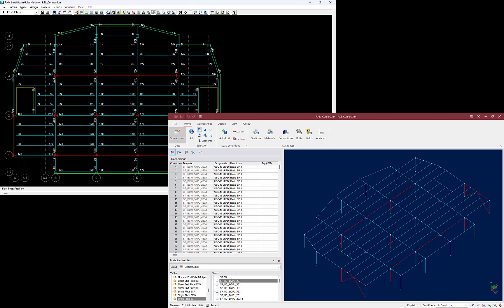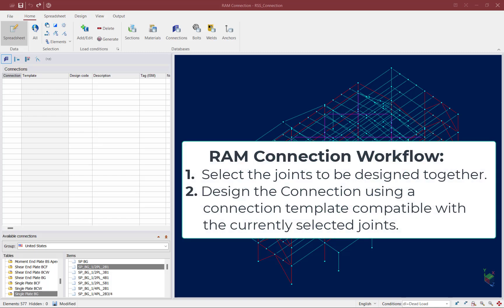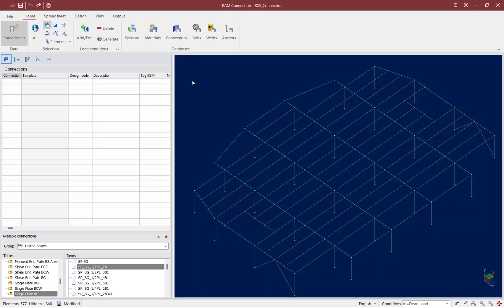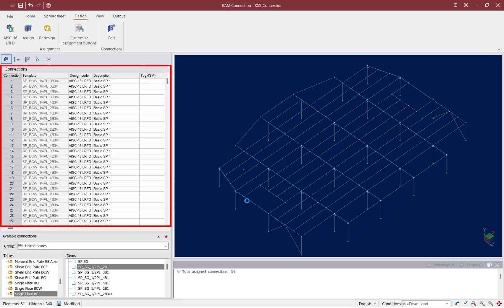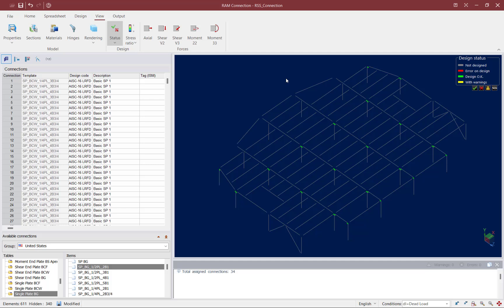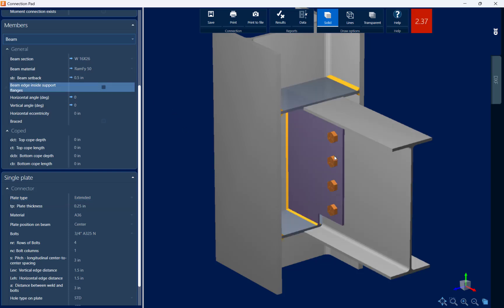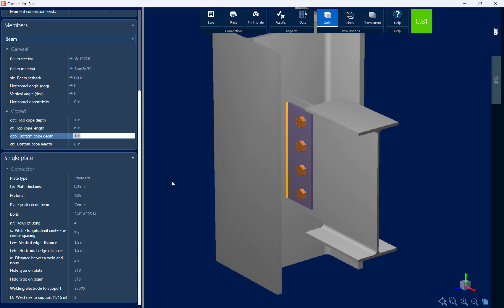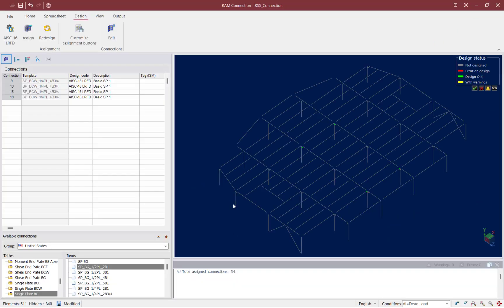Designing BCW Connection for Gravity Beams RSS RAM Connection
In this video, you will learn how to design shear connections for a beam-column web joint in RAM Connection for an Analyzed RAM Structural System Model.